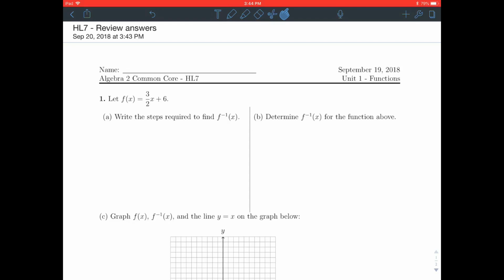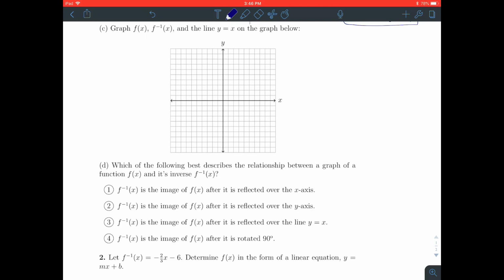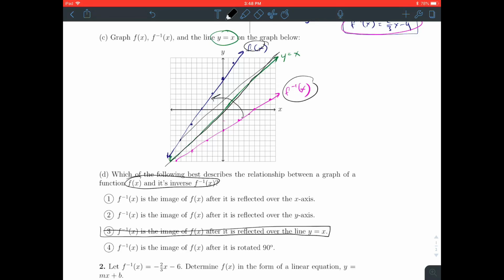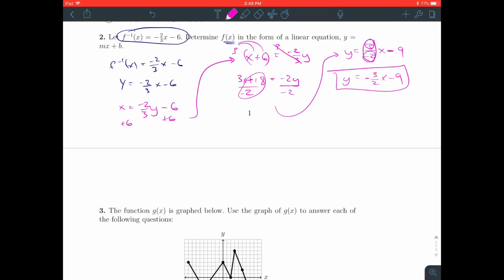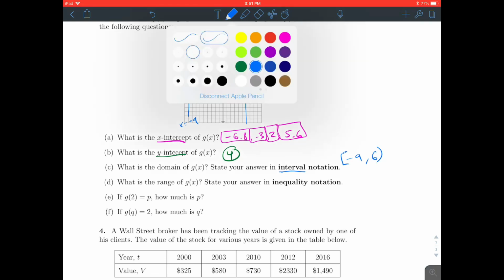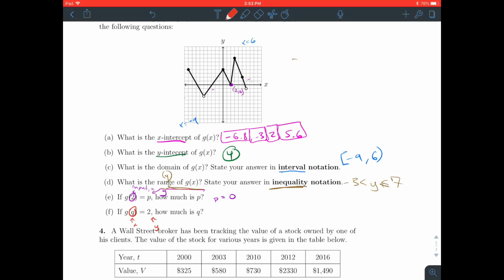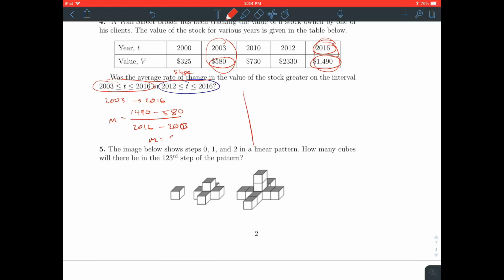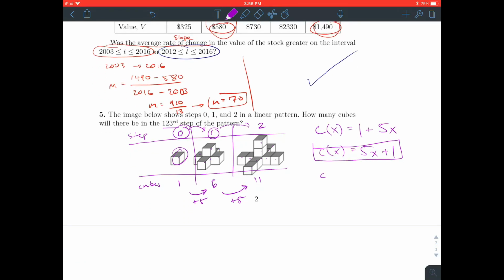A2 - U1 - HL7 Answer Key